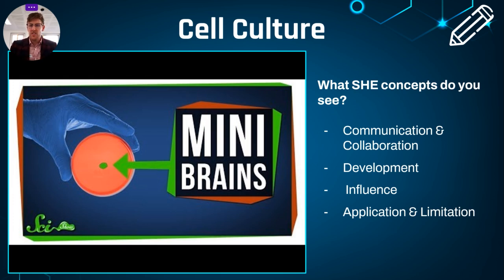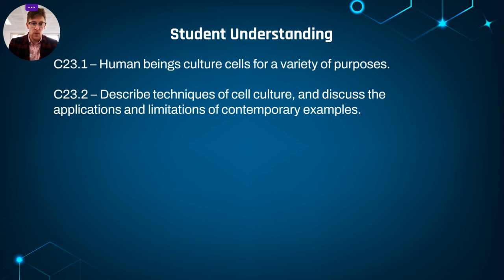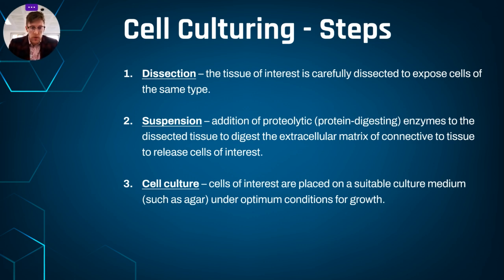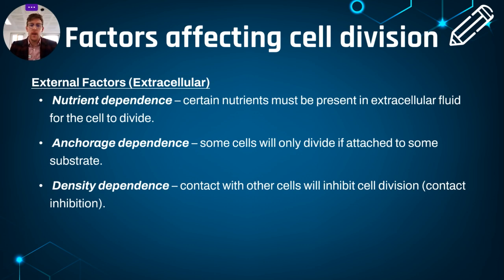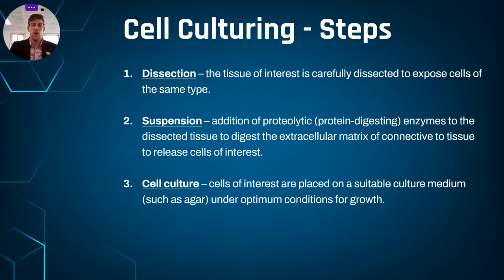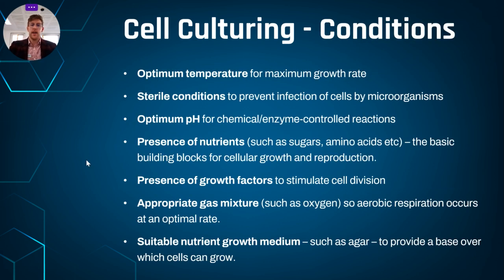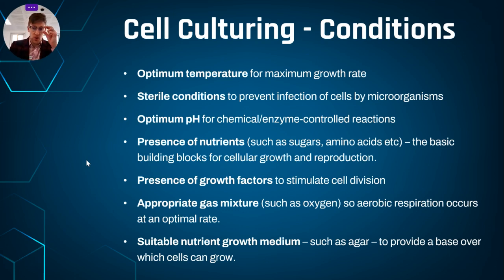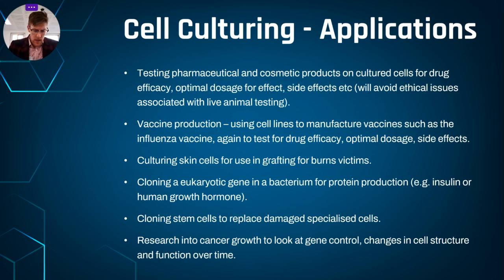2.8.5 - Cell Cycle (Culturing)